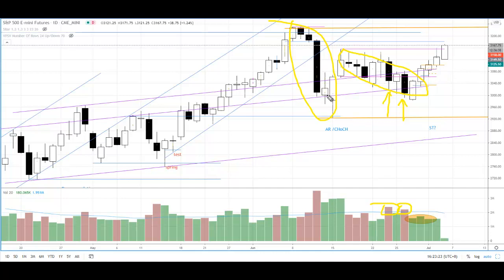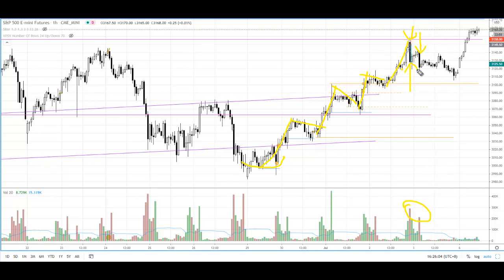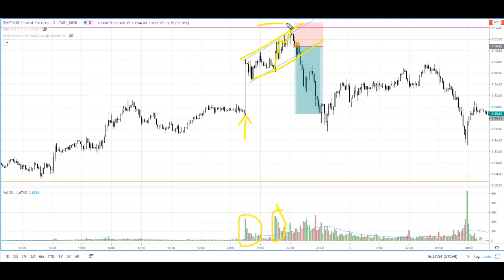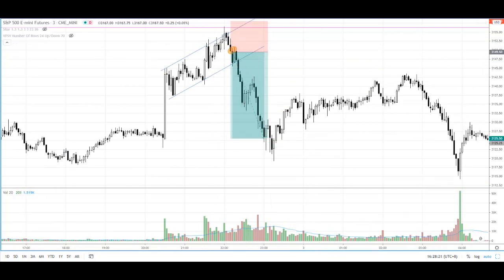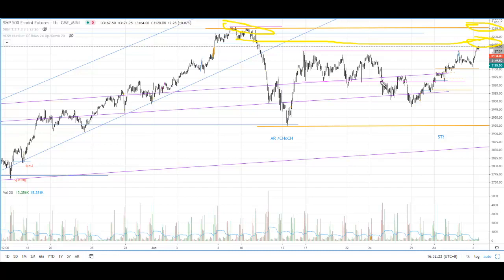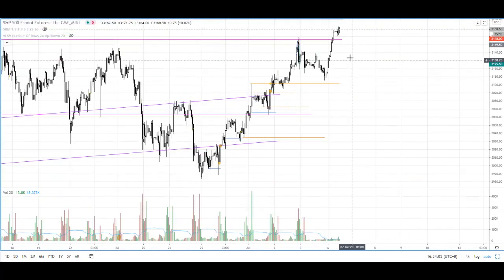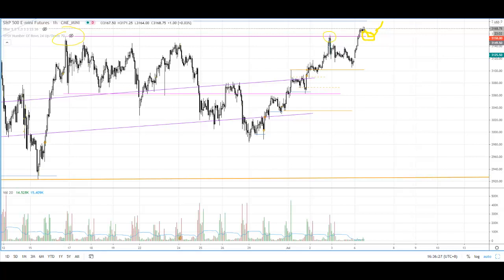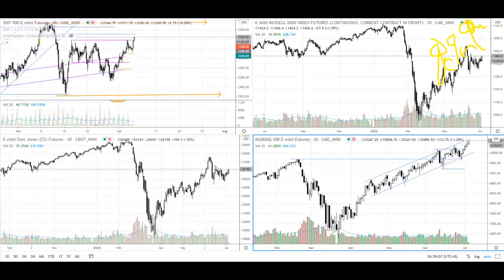S&P 500 on the way to Wyckoff Phase B up thrust action - Daily Market Analysis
In this video, I am going to show you the market recap on the last session, plus a trade review in the M3 timeframe (including entry, exit and the rationale behind) during the US session based on reversal from the overbought channel and the swing high resistance. Going forward, I will cover the bias, the key levels to pay attention to, the potential setup for the US session later.

S&P 500 futures (ES) had seen some profit taking going on last Thursday before the long weekend. As of the current London session, it is breaking out above the immediate swing high resistance at 3156, on the way for higher targets at 3180 and 3230. This up swing could be part of the up move in Wyckoff Phase B, likely to form an up thrust action for a bullish scenario before further consolidation in the trading range between 2925–3230.

Potential setup - Look for a pullback to test the support near 3156 to long on reversal. Or to short upon rejection at the key resistance levels.